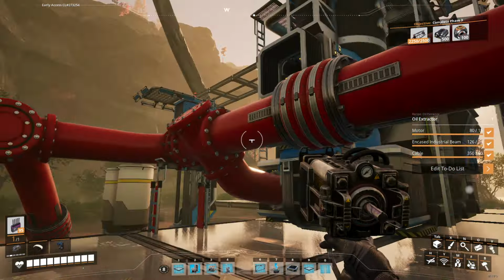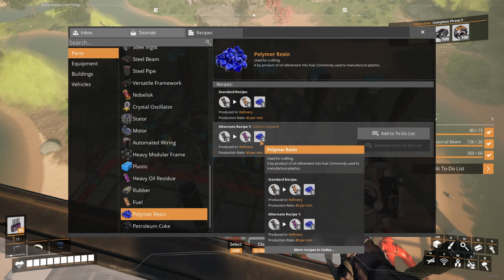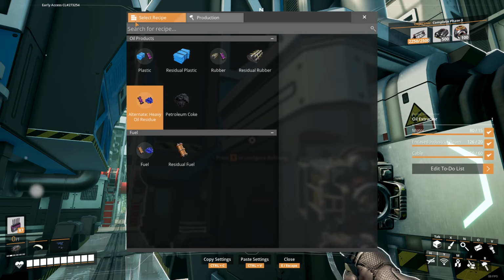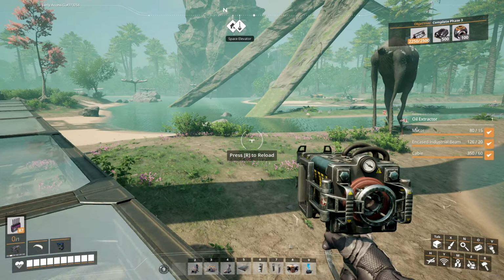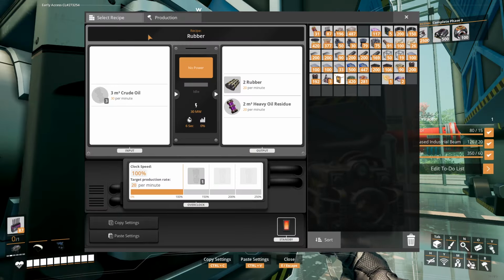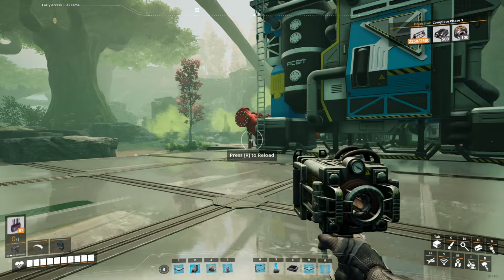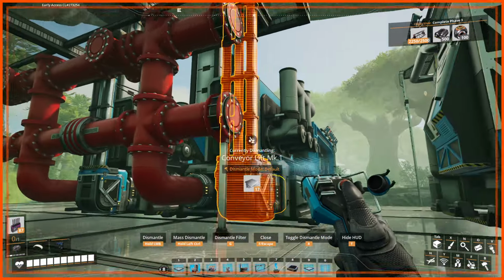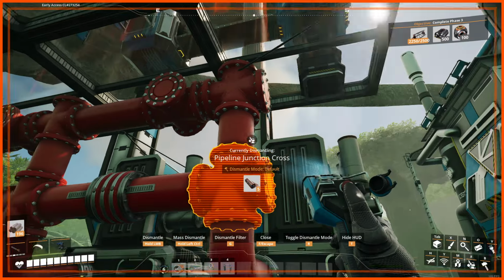SOS Pt3: Slick Coking Prep - Satisfactory - Update 8 - Ep 38